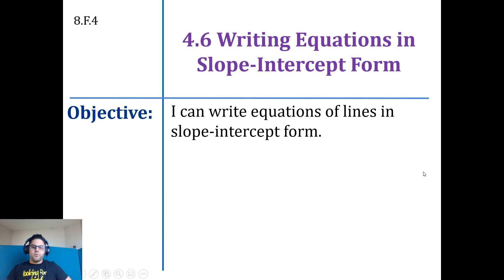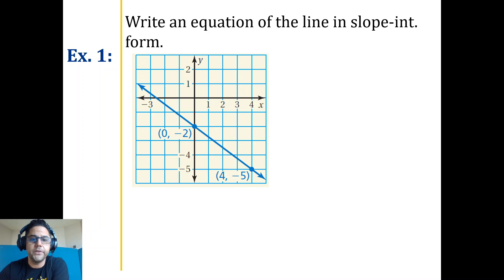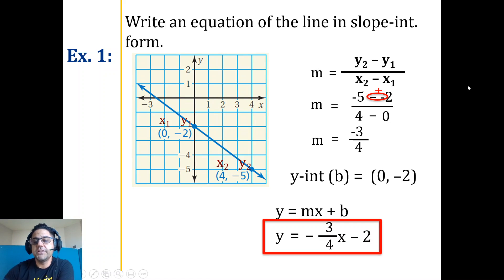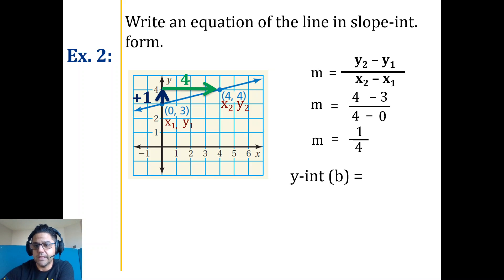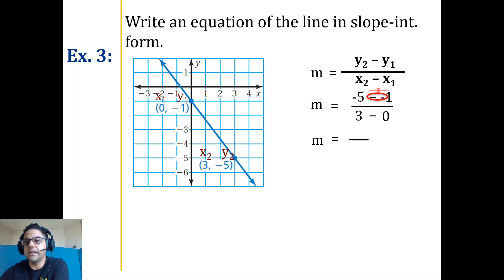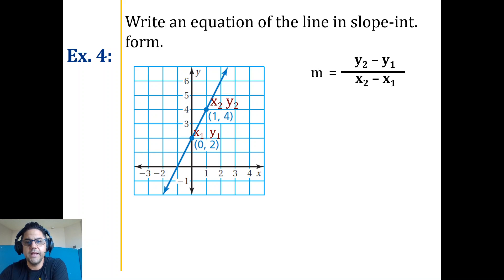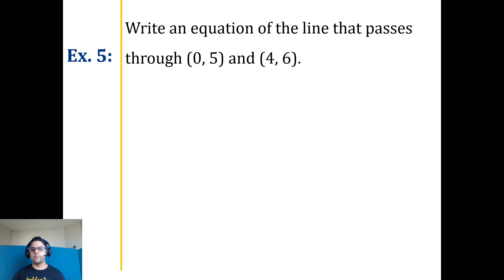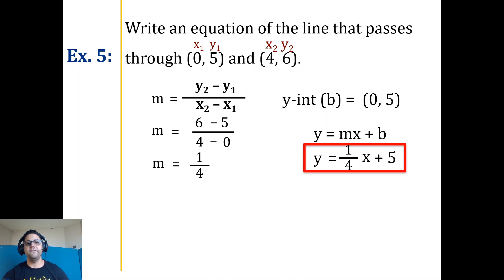Math 8 Lesson 4.6